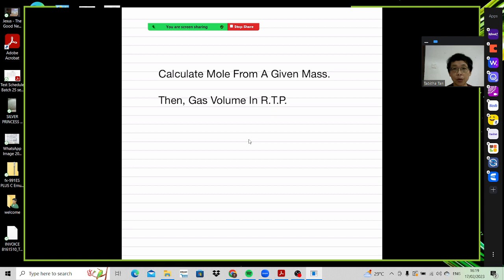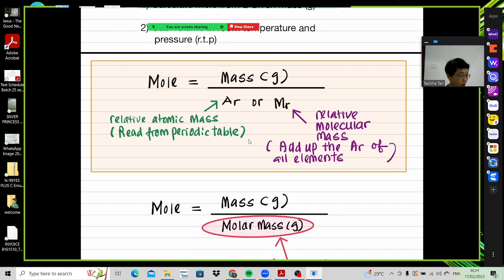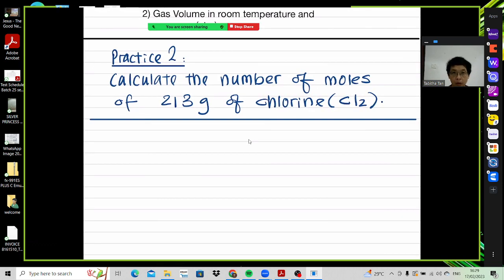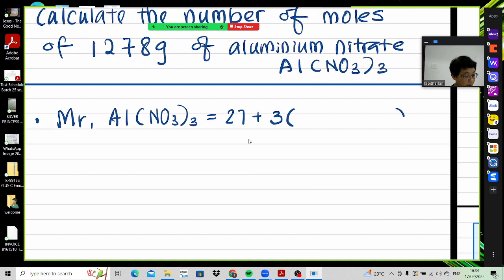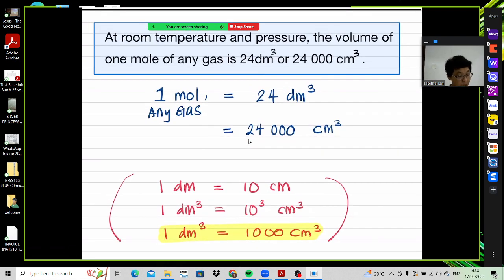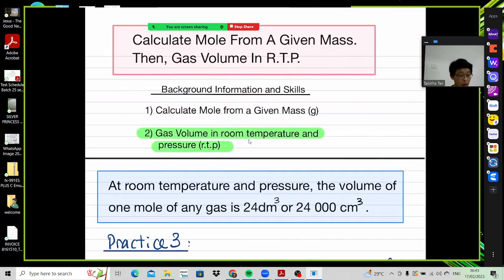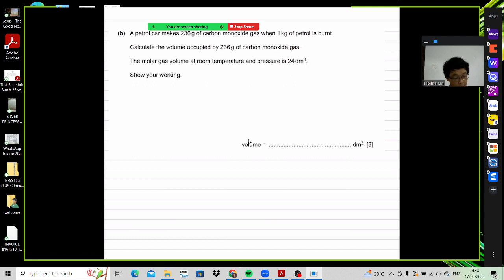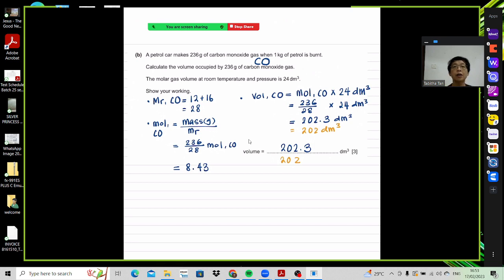Calculate Mole From A Given Mass.Then, Gas Volume in R. T. P.